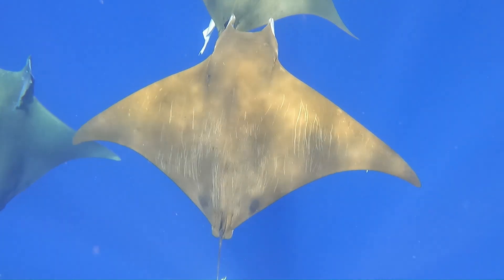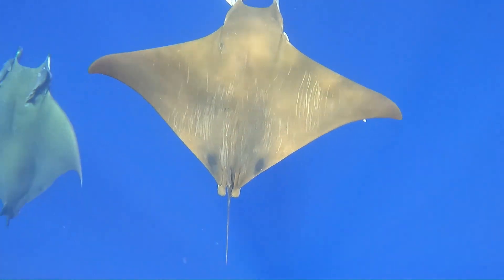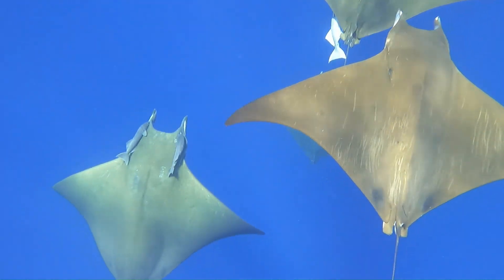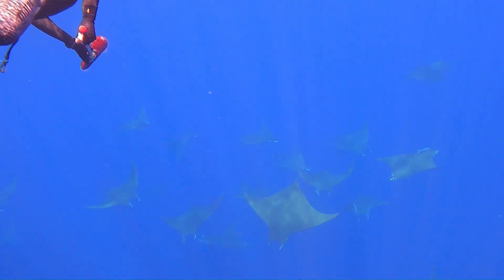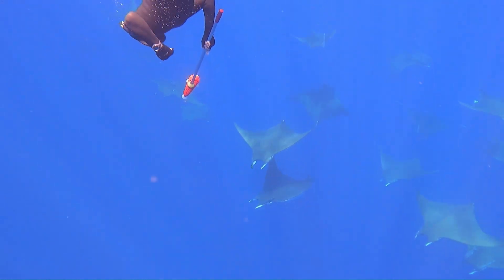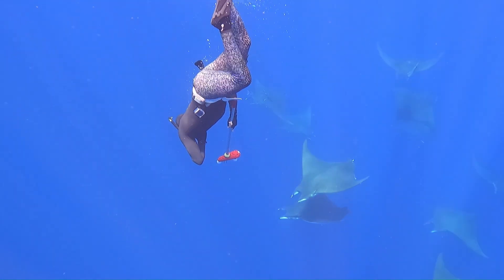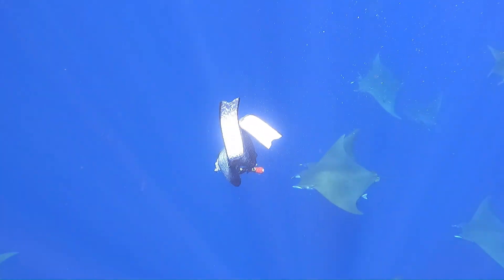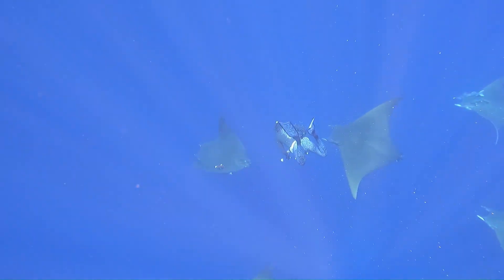How to tag a free-swimming sicklefin devil-ray, Mobula tarapacana, with a Remora Tag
A Remora tag is used to track movement, depth, and both internal, and ambient temperatures. As a part of project leader, Sophie Prendergast's project, these biologging tags are being used to investigate the influence of ambient temperature on the vertical distribution of sicklefin devil-rays.